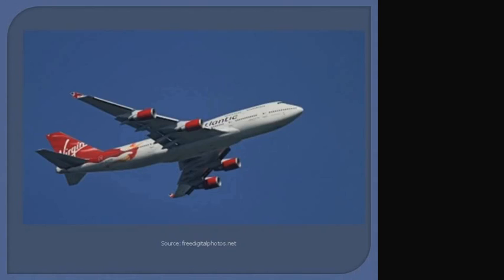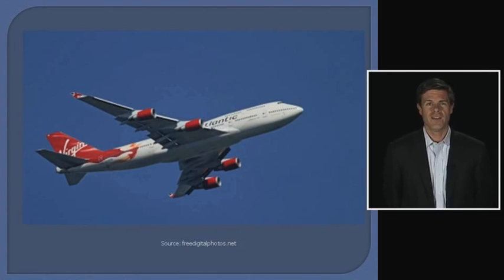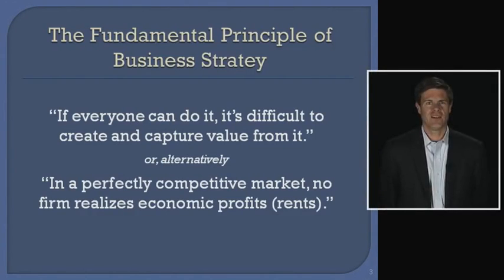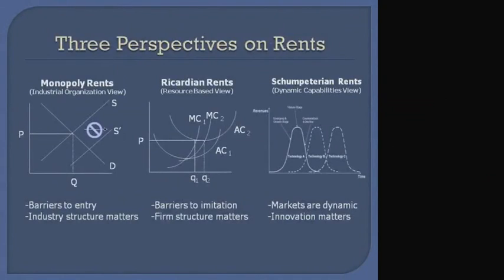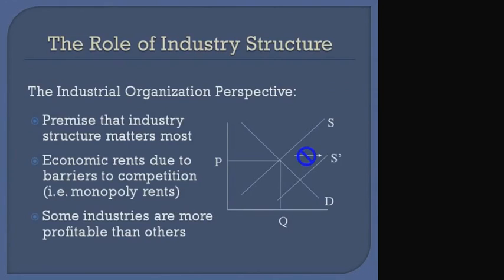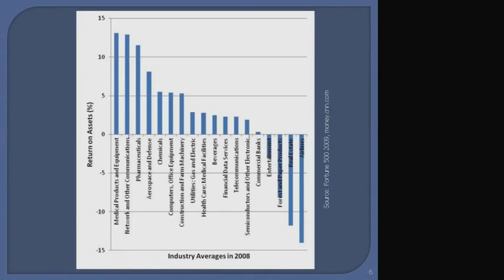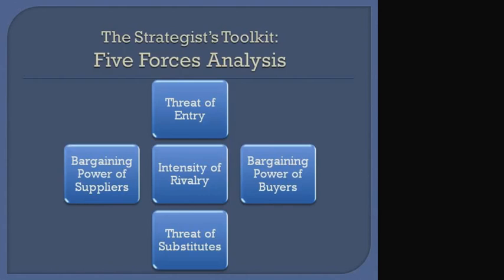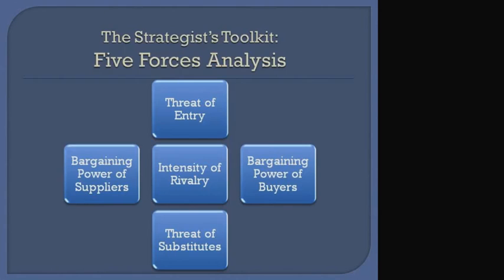2 - 2 Strategist's Toolkit- Five Forces Analysis